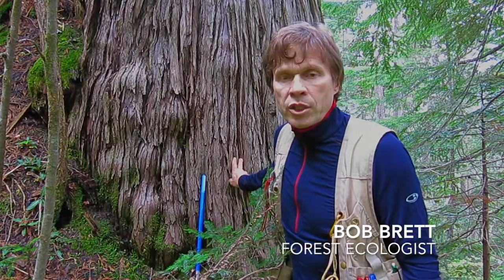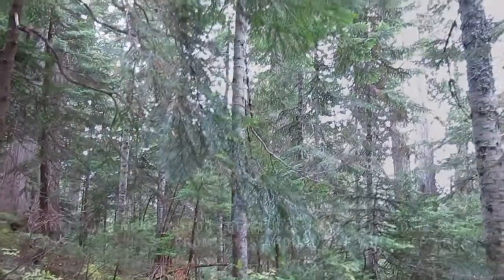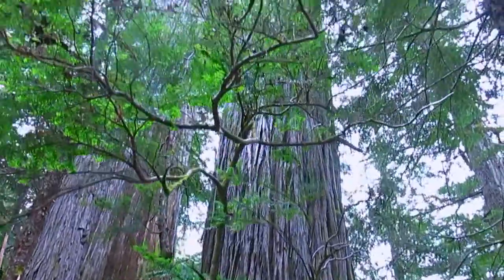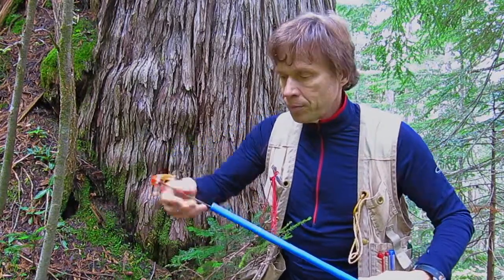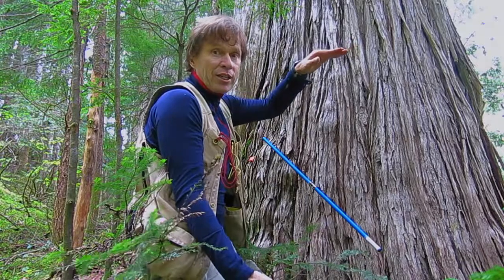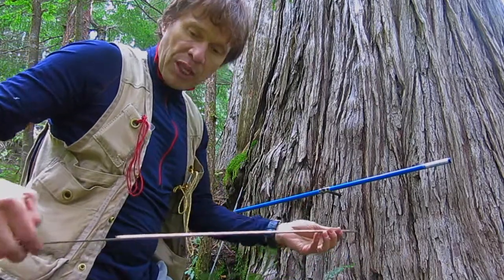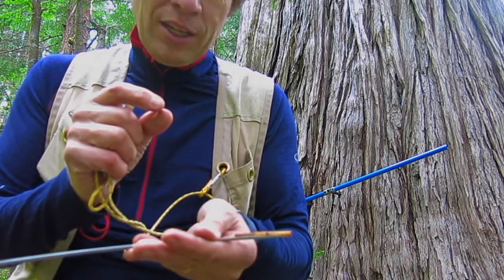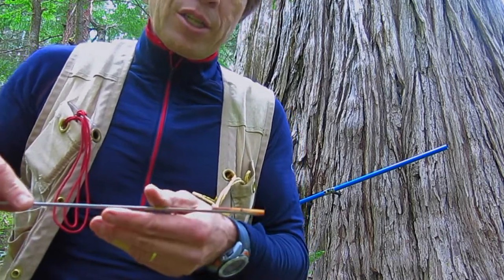Coring a 1200 Year Old Tree in Whistler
Forest Ecologist Bob Brett cores a 1200+ year old Yellow Cedar in Whister, British Columbia, Canada. He teaches us how to core and the importance of coring trees in order to get accurate age samples that better help us to understand the true age of our forests, thus helping to reduce the logging of old growth forests!